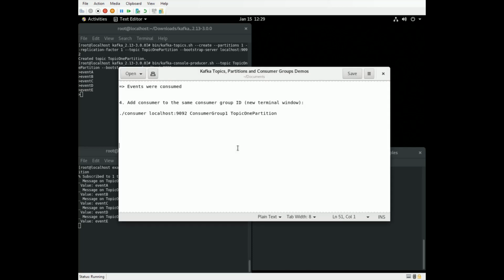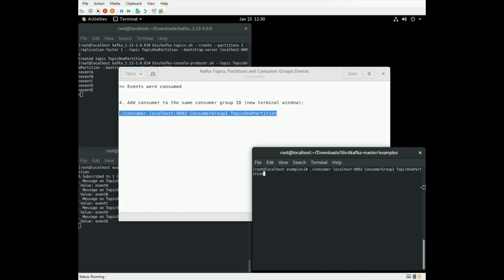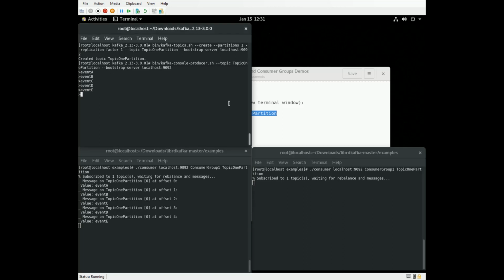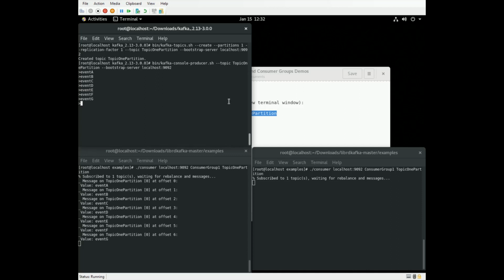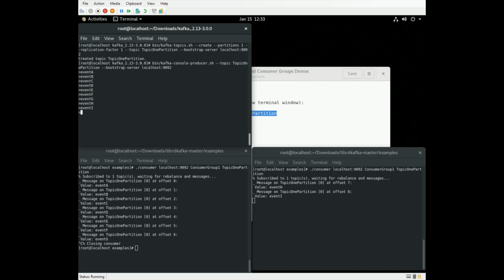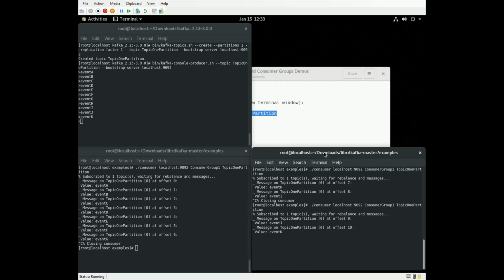Kafka Demo: Topic with One Partition - Step 4. Two Consumers in the Consumer Group